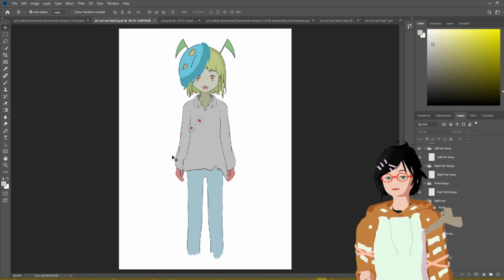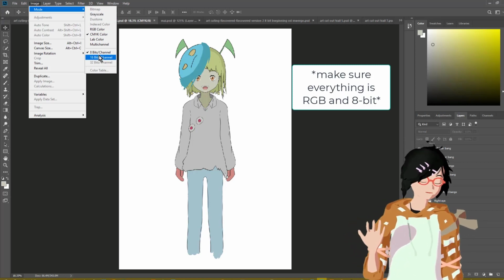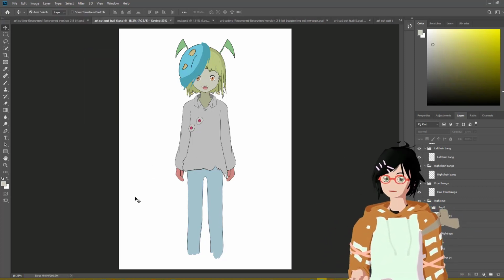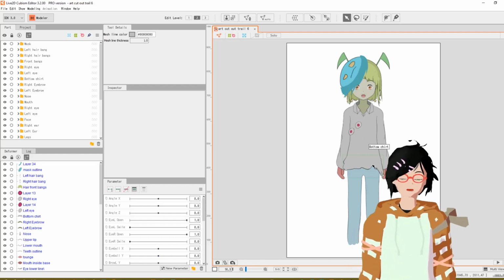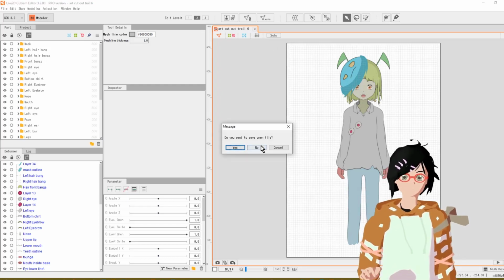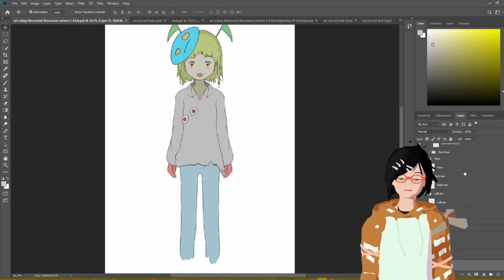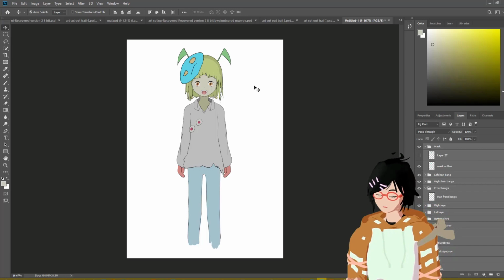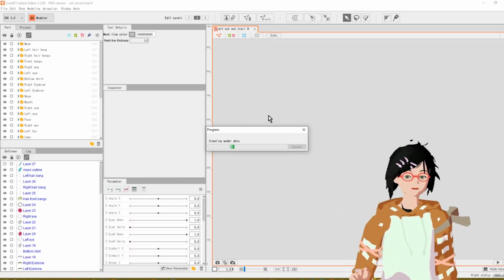Live2D failed PSD Import Fixes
A quick video on how to deal with photoshop import issues into Live2d. I struggled a little with importing my photoshop file into Live2D and notice some inconsistencies within how things works. Hopeful this helps.